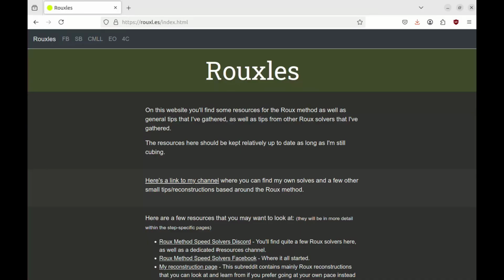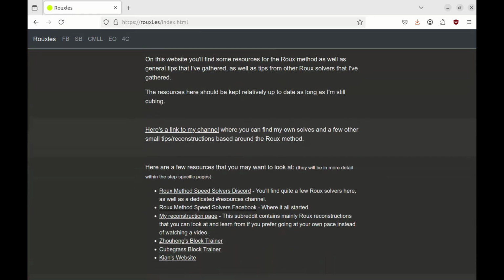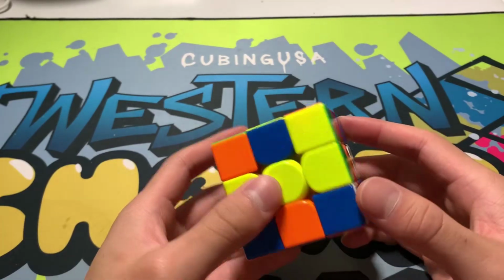Roux Method Tutorial